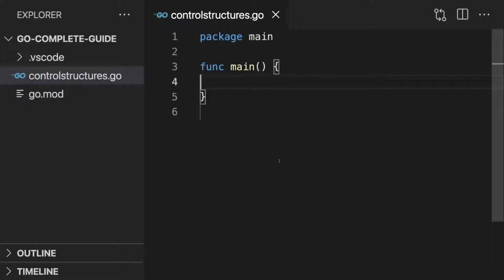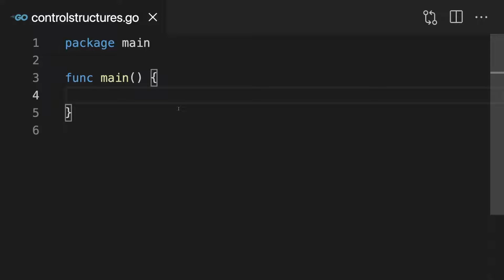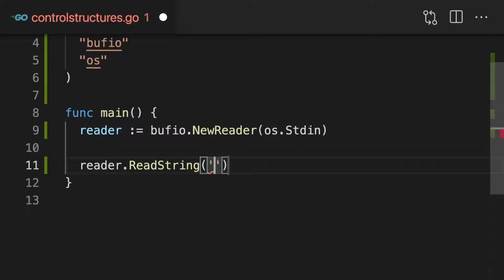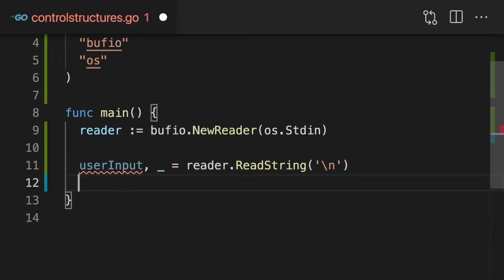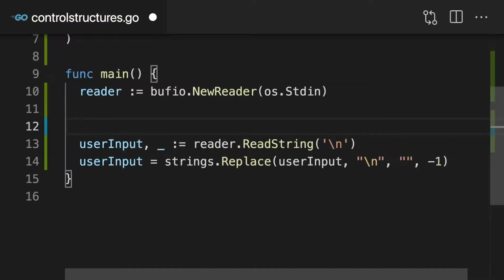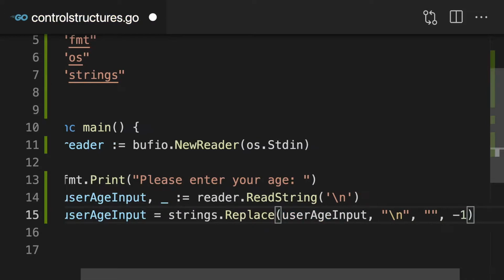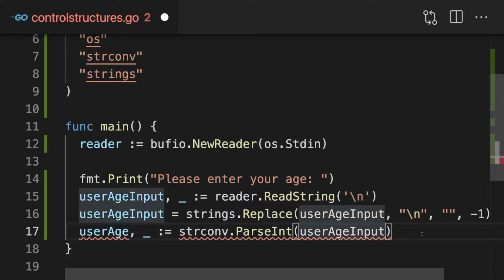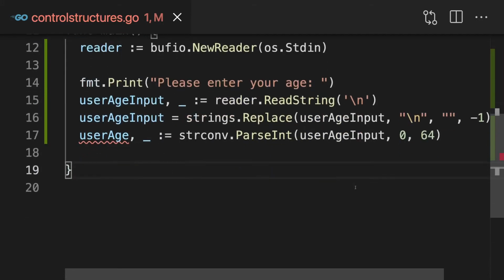Project setup - GoLang